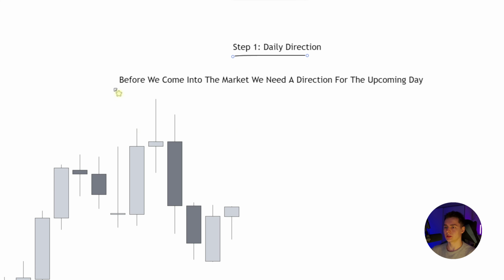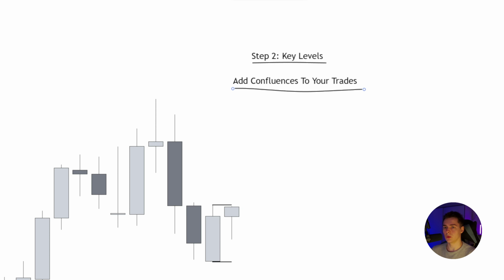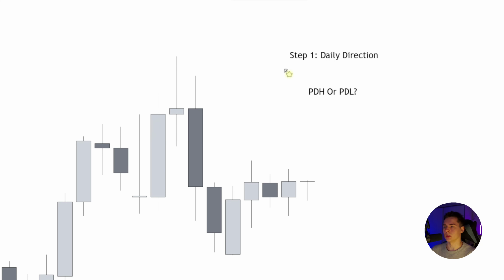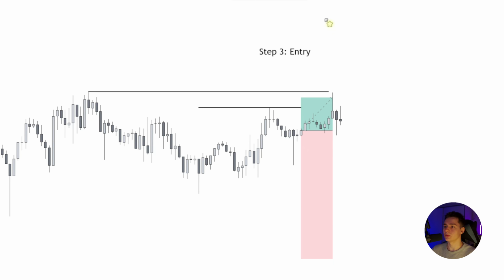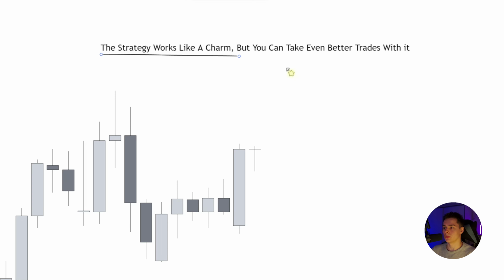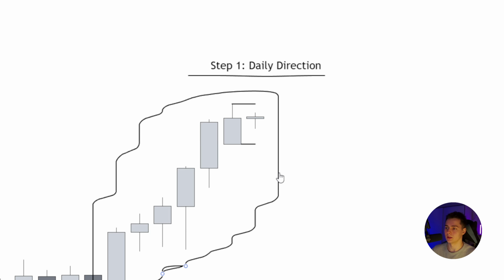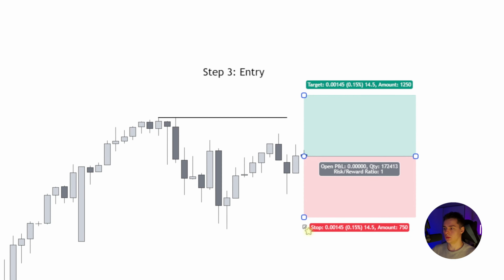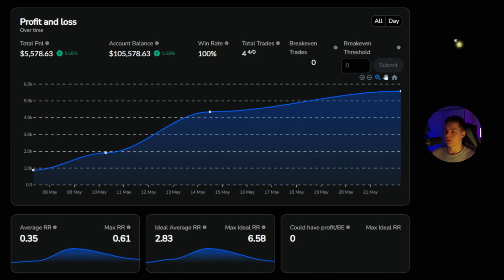This Negative Risk To Reward Strategy Made Me Profitable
✅ Trading Tools I Personally Use (with Discounts)

💼 Prop Firms I’m Funded With

Timestemps: